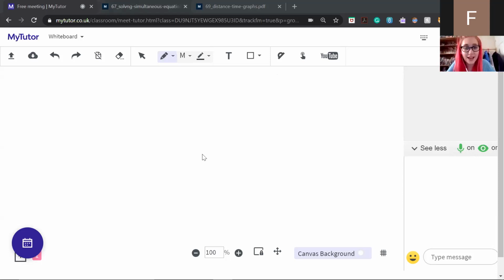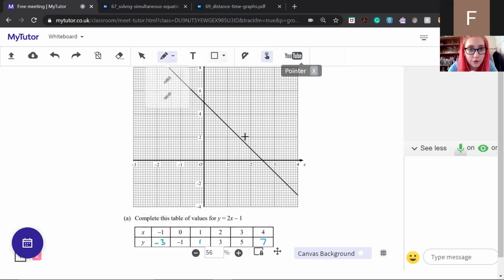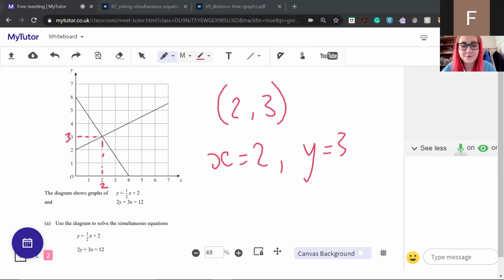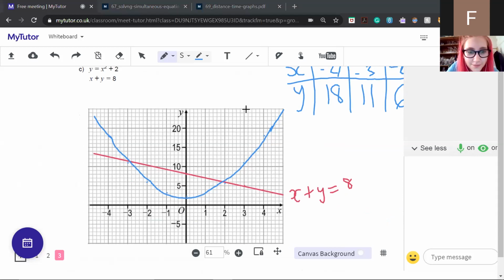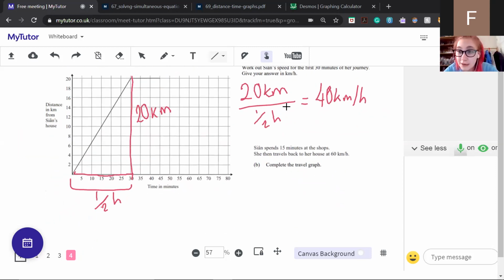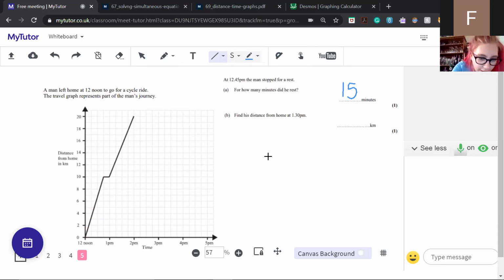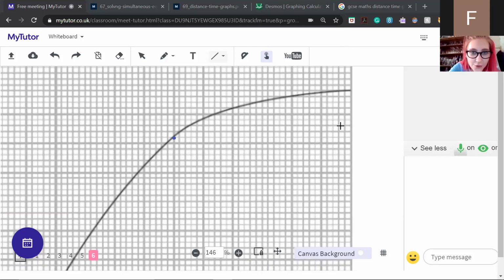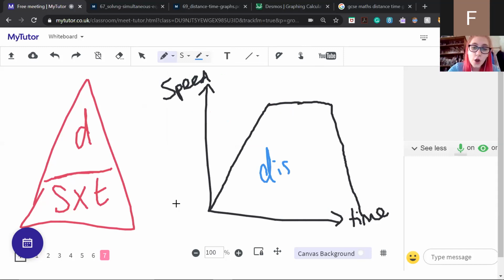Solving equations using graphs - live group tutorial - GCSE Maths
In this live group tutorial, Maths tutor Molly teaches the topic 'solving equations using graphs' for your GCSE Maths.

This lesson is designed to help you tackle GCSE Maths exam questions requiring you to solve simultaneous equations using graphs and estimating solutions when one equation is quadratic.